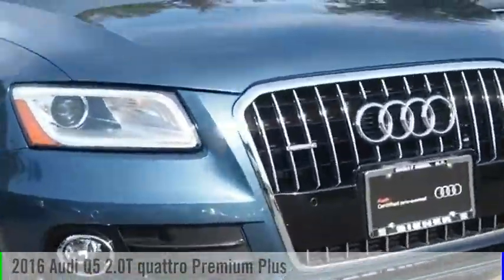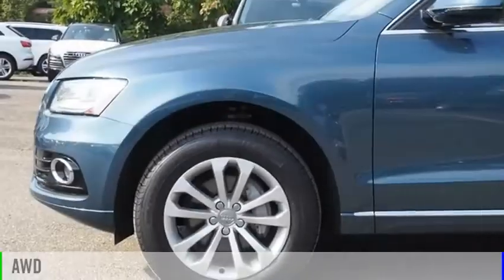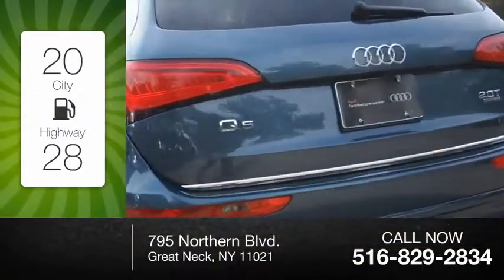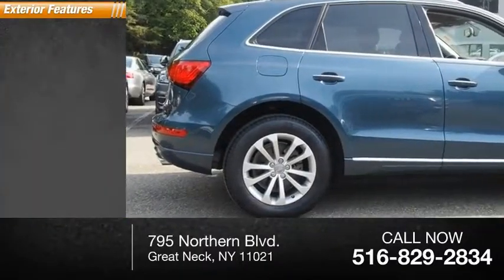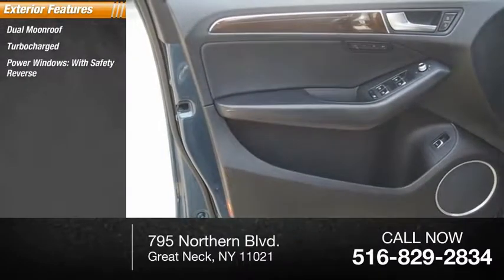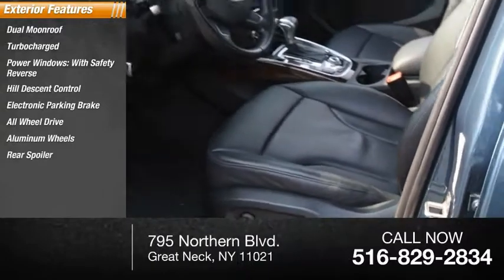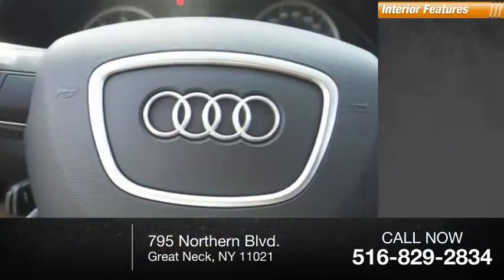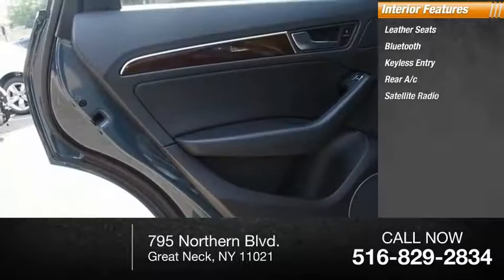2016 Audi Q5 Great Neck NY P16129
2016 Audi Q5 2.0T quattro Premium Plus

Biener Audi
795 Northern Blvd.

Pick up this Blue 2016 Audi Q5, available today at Biener Audi. This could be the one you've been searching for.